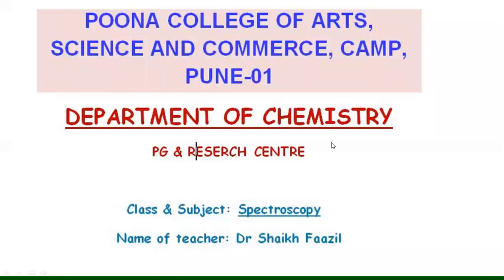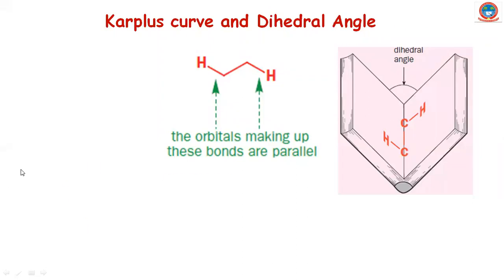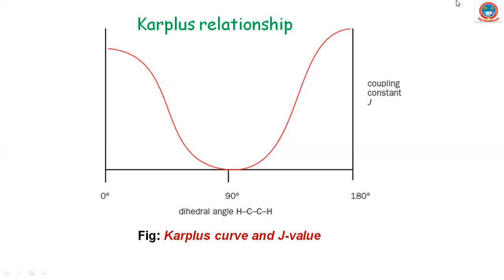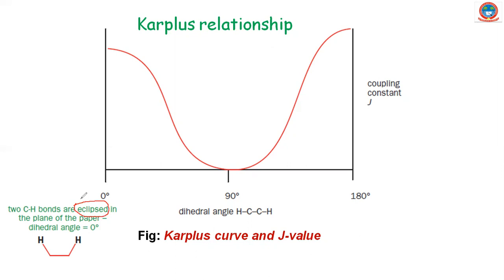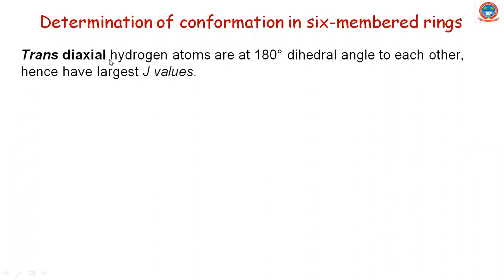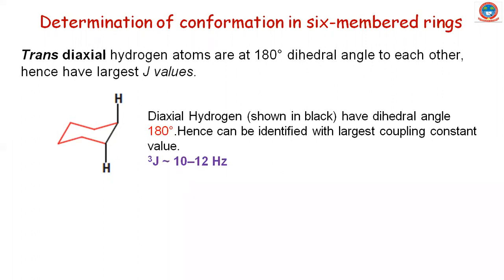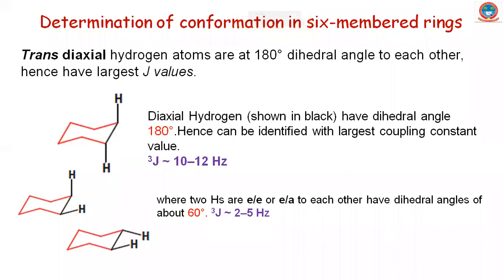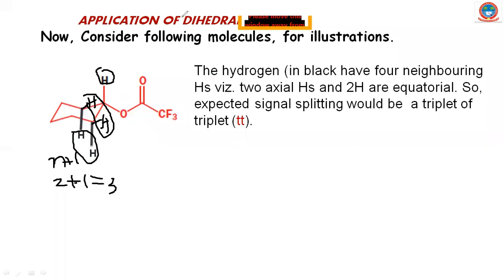Karplus Curve for conformational analysis of cyclic molecules (01)